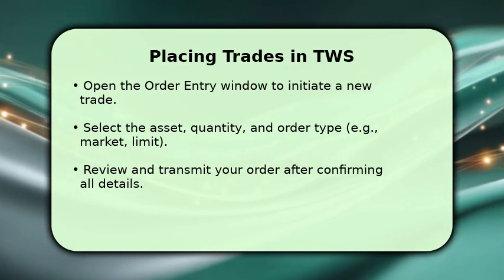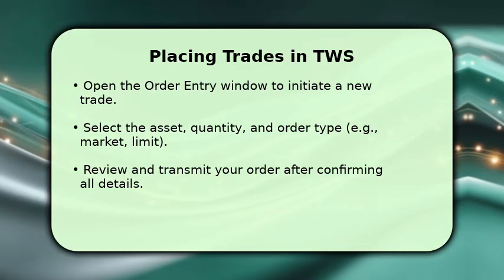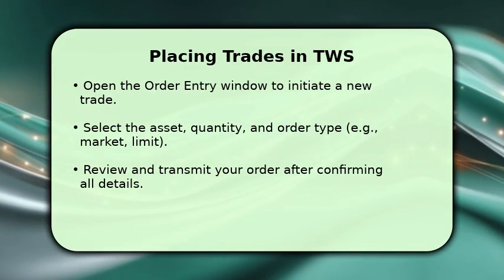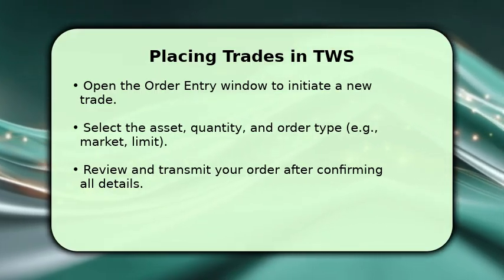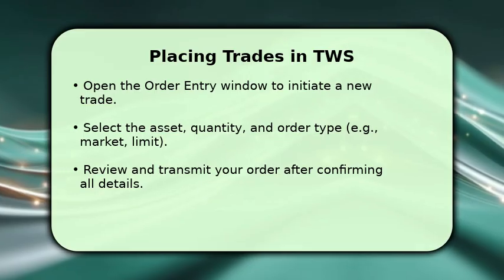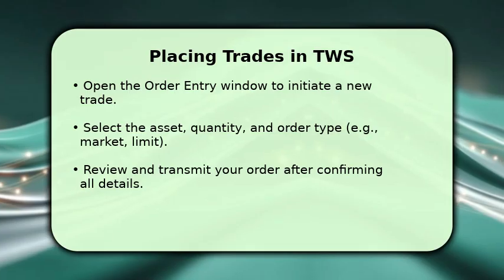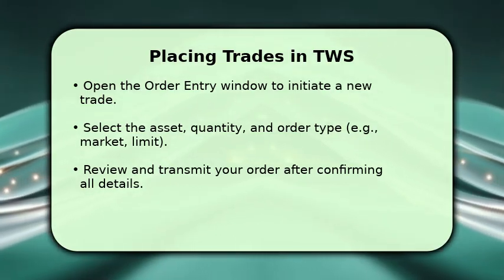How to Use Interactive Brokers Trader Workstation - Easy Guide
▸ (f) In this video, we'll take you through a step-by-step guide on how to use the Interactive Brokers Trader Workstation. This comprehensive platform offers advanced trading tools and features that can help you make informed investment decisions. From setting up your account to executing trades, we'll cover everything you need to know to get started with IB's Trader Workstation.